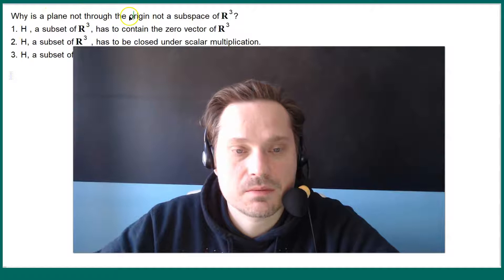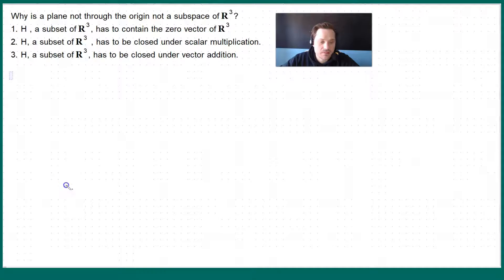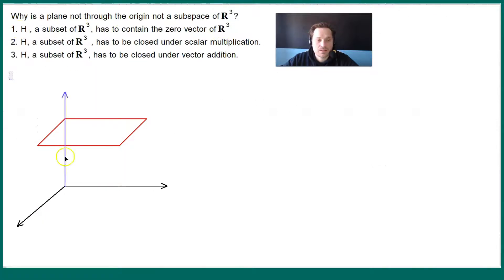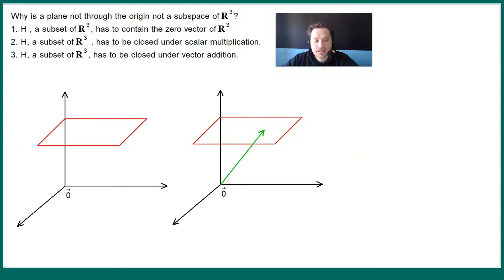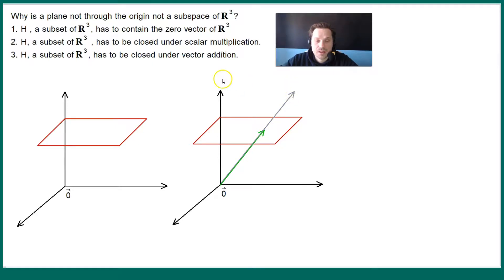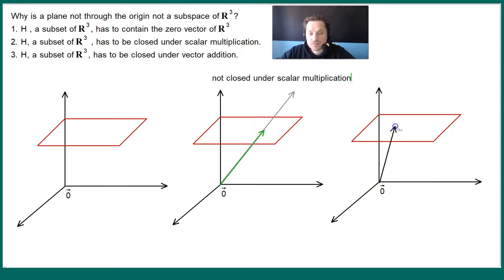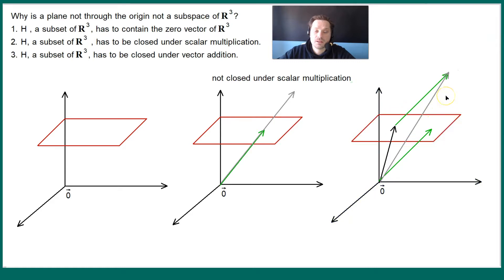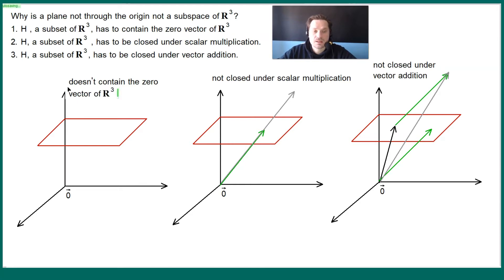Why is a plane not through the origin not a subspace of R^3?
In this video, we'll explore why a plane not passing through the origin is not a subspace of R³. We'll discuss the properties of a subspace, which include containing the zero vector of R³, being closed under scalar multiplication, and closed under vector addition. To better understand these properties, we'll visually represent a plane in 3D space and see why it fails to meet each of the conditions.

Firstly, the plane does not contain the zero vector of R³. We'll then demonstrate that the plane is not closed under scalar multiplication. If we scale a vector on the plane, it will no longer be on the plane. Lastly, we'll show that the plane is not closed under vector addition. Adding two vectors on the plane can produce a vector that is not on the plane.

In summary, we'll see how a plane fails to meet the conditions of a subspace, and thus, a plane not through the origin is not a subspace of R³.

🔎 Keywords plane, origin, subspace, R³, scalar multiplication, vector addition, zero vector, 3D space, visualization

🤔 Internet questions related to the video
1️⃣ What is a subspace in linear algebra?
- Answer A subspace is a subset of a vector space that is closed under addition and scalar multiplication.

2️⃣ What is the zero vector in R³?
- Answer The zero vector in R³ is the vector (0, 0, 0).

3️⃣ What is scalar multiplication in linear algebra?
- Answer Scalar multiplication is multiplying a vector by a scalar, which changes its magnitude but not its direction.

4️⃣ What is vector addition in linear algebra?
- Answer Vector addition is adding two or more vectors to produce a new vector.

5️⃣ What is a plane in 3D space?
- Answer A plane in 3D space is a two-dimensional flat surface that extends infinitely in all directions.

6️⃣ What is the parallelogram method in vector addition?
- Answer The parallelogram method is a way of adding two vectors by constructing a parallelogram with the vectors as adjacent sides, and the diagonal of the parallelogram represents the sum of the vectors.

7️⃣ Why is a plane not through the origin not a subspace of R³?
- Answer A plane not through the origin is not a subspace of R³ because it fails to meet the conditions of a subspace, which includes containing the zero vector, being closed under scalar multiplication, and closed under vector addition.